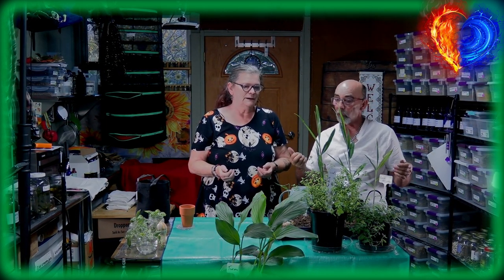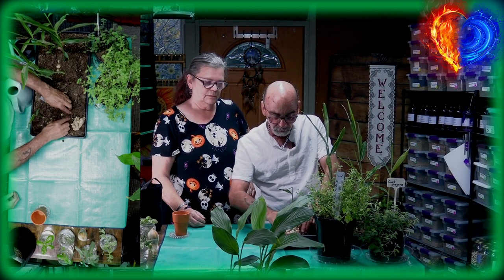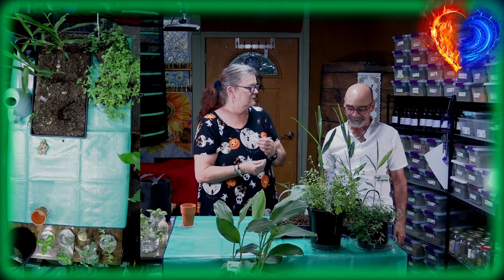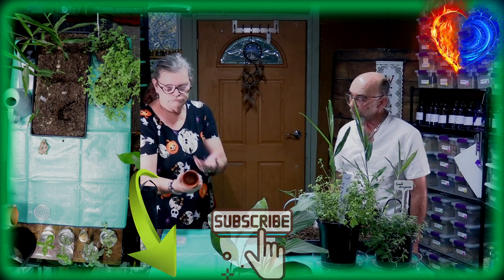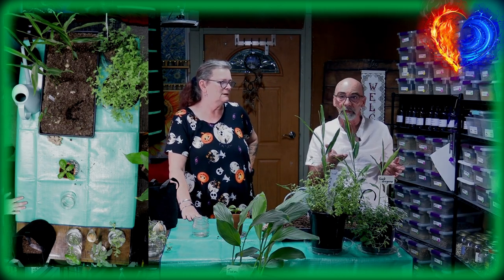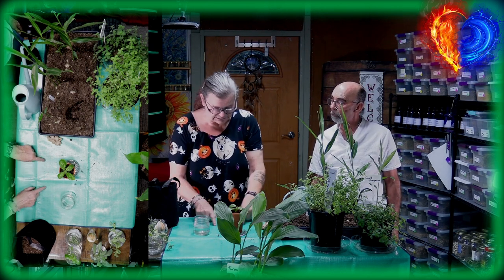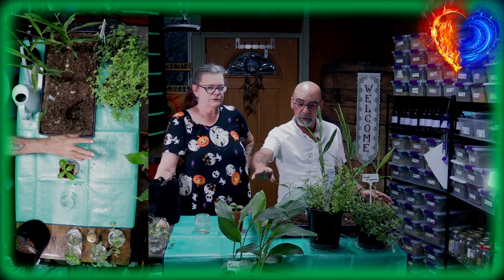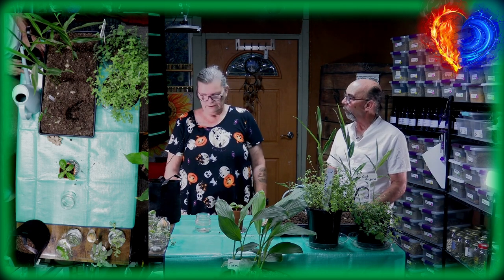WINTER WONDERLAND! Grow AMAZING Herbs Indoors This Winter!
WINTER WONDERLAND! Grow These 8 Amazing Herbs Indoors
• Basil
• Oregano
• Marjoram
• Sage
• Rosemary
• Mint
• Ginger
• Turmeric
• Garlic
FRESH HERBS ALL YEAR LONG!

One of the best ways to add some fresh flavors to your winter meals and improve the indoor air quality is by growing herbs indoors. It's an amazing way to get creative with your cooking and have some greenery around the house, even when it's freezing outside.

When it comes to setting up your indoor herb garden, there are a few things to keep in mind. First, you want to choose a spot with good air circulation - herbs don't like to be crowded, and they need a bit of air movement to stay healthy. You'll also want to think about the lighting - most herbs need at least a few hours of direct sunlight per day, or you can use grow lights to supplement.

Look for pots that have good drainage holes, and that are the right size for the number of herbs you're growing. And when it comes to soil, you want something that's specifically formulated for indoor plants.
0:00 intro
0:18 We want to show you how you can have fresh herbs all year
0:29 Yes sometimes you need grow lights
1:12 Turmeric and how it will grow in your house too
2:08 know the difference between Turmeric and Ginger
2:58 What you can grow over winter in the house and in a heated Greenhouse
4:28 Lettuce all year round Yes you can

Another Herb you can grow in your winter wonderland will be Lettuce, Radish, Chive, Mint, Parsley